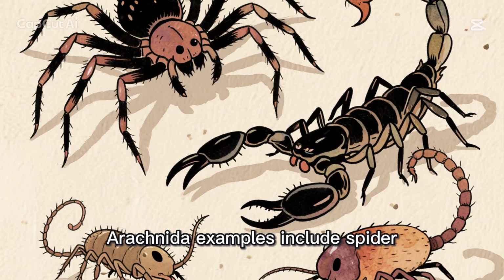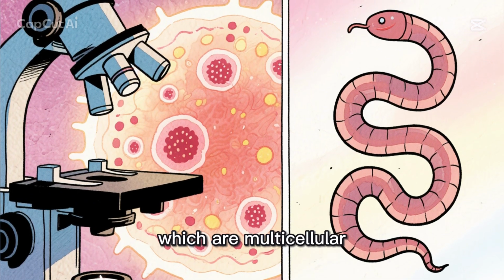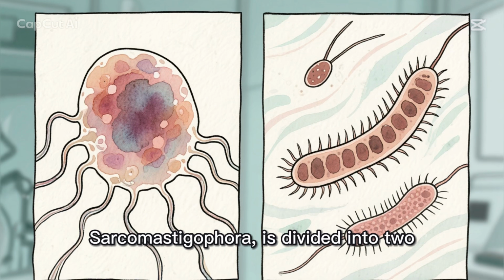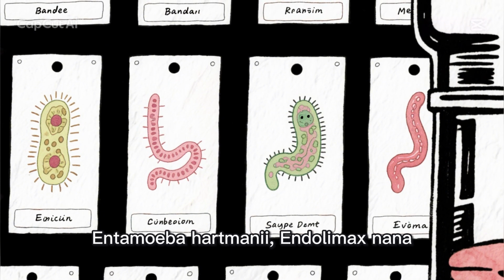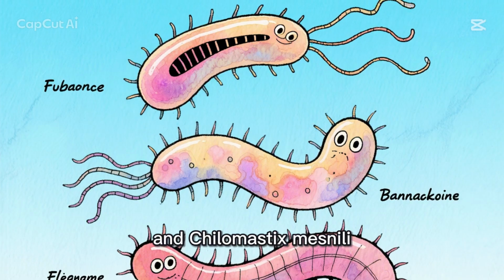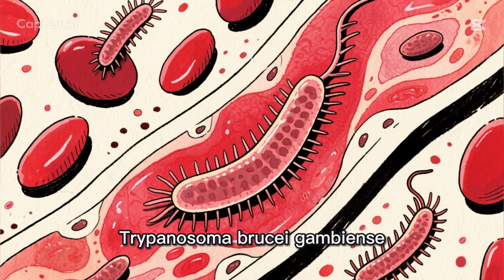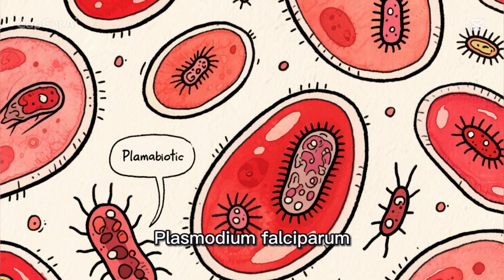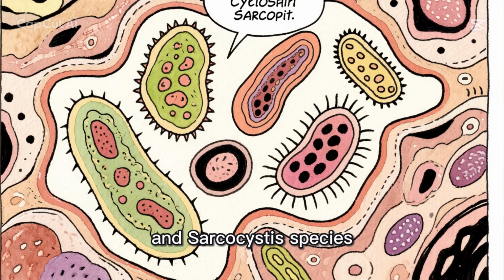copy 341CFC34 3E69 4505 97D5 4C38AC1E29D4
@izy2remember Classification of parasites in medical microbiology. Helps all medical and allied health students to remember all medically important parasites at a glance.